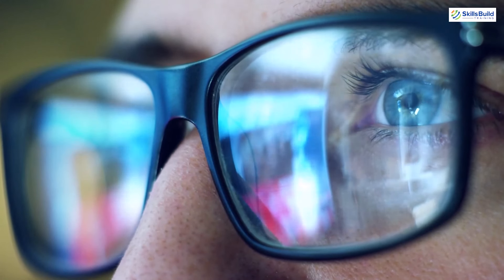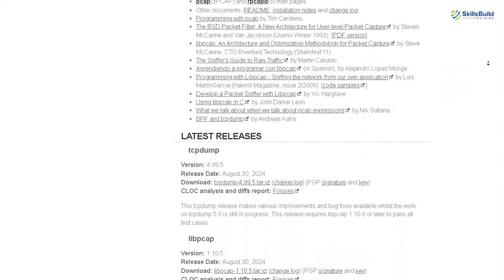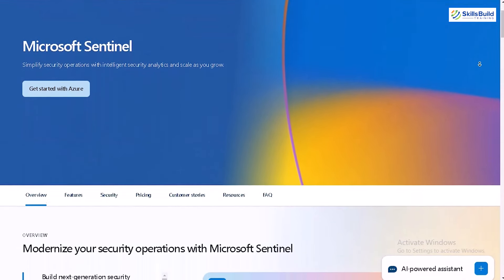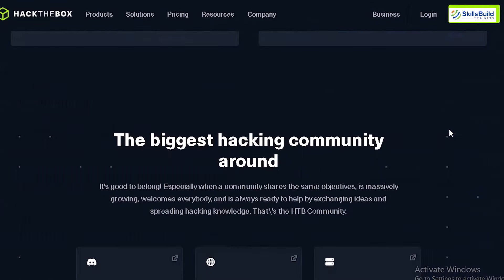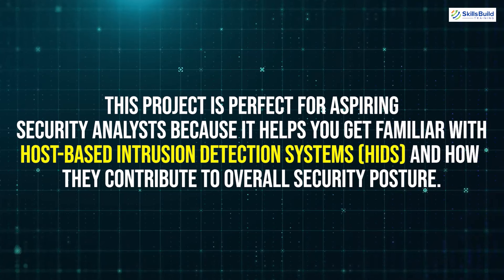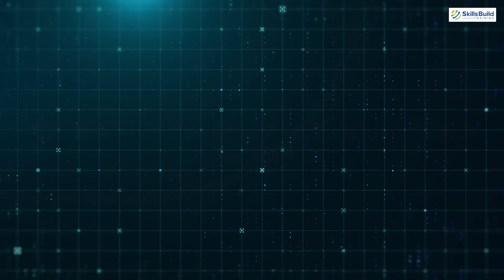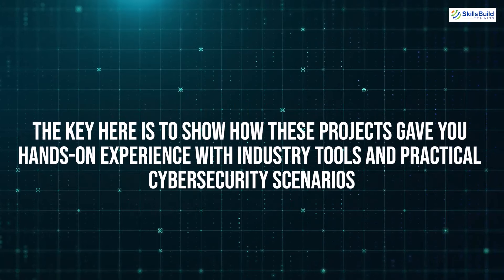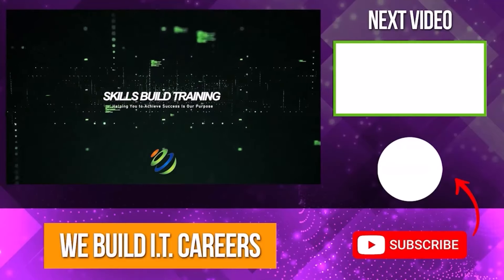5 FREE Beginner Cybersecurity Projects You NEED To Get Hired! | Cybersecurity Projects for Beginners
Want to jumpstart your cybersecurity career? In this video, I’ll show you 5 FREE Beginner Cybersecurity Projects that are essential for building a strong portfolio and getting hired in the industry.

These projects will help you develop and showcase key cybersecurity skills, from threat detection to network security, that recruiters and hiring managers are looking for. Whether you're just starting or want to strengthen your skills, these projects are perfect for showing your practical knowledge and hands-on experience.

If you're looking to stand out from the crowd and get hired as a cybersecurity professional, these projects are a must-try!

[00:42] Project 1: Analyze Network Traffic with tcpdump
[01:31] Project 2: Setup SIEM in Azure
[02:21] Project 3: HackTheBox - Active Directory Attack and Defense
[03:09] Project 4: Create a File Integrity Monitoring System
[03:49] Project 5: Build a Vulnerability Management Lab

Career Resources